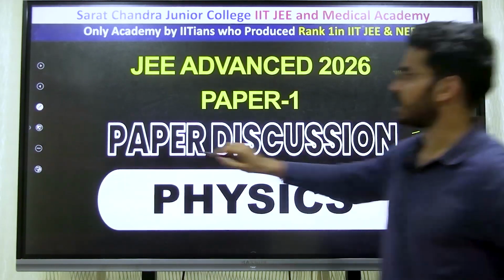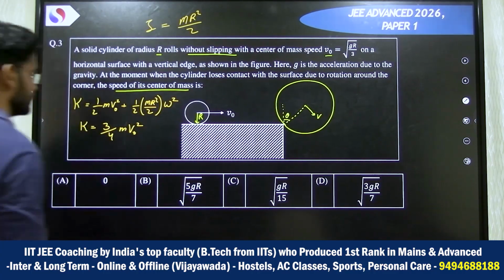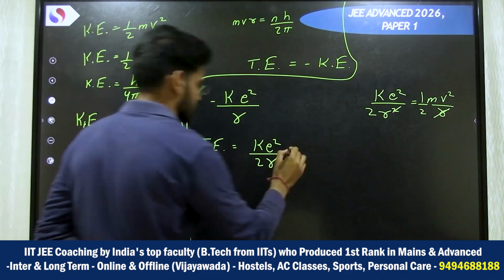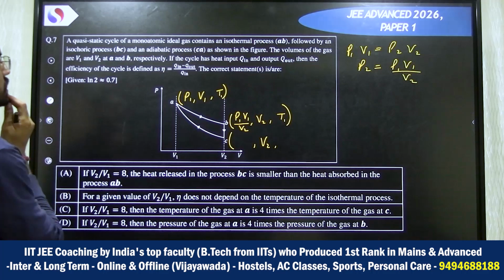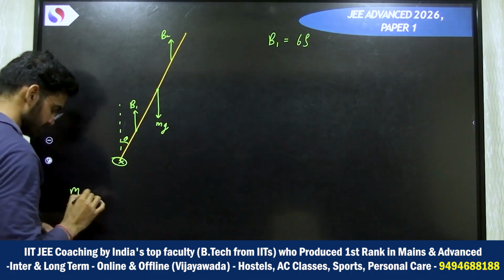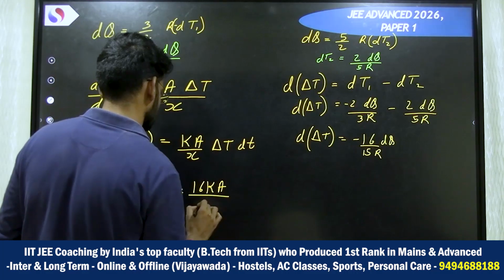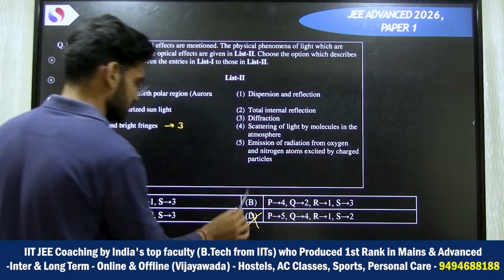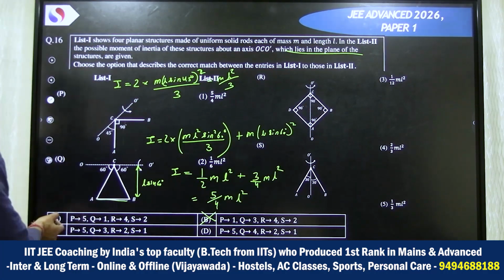JEE ADVANCED Physics Paper Analysis 2026|Best IIT JEE Coaching in Vijayawada|Top College For IIT JEE